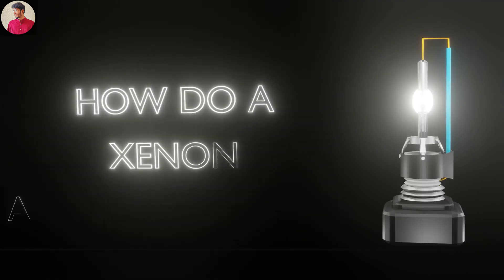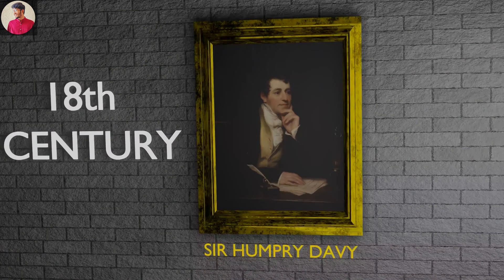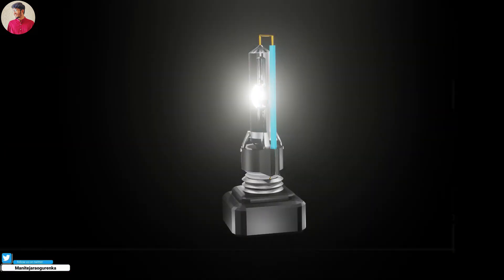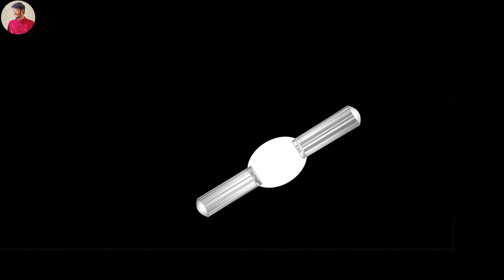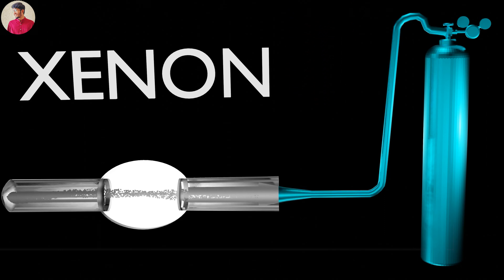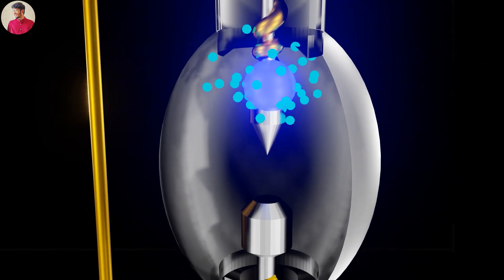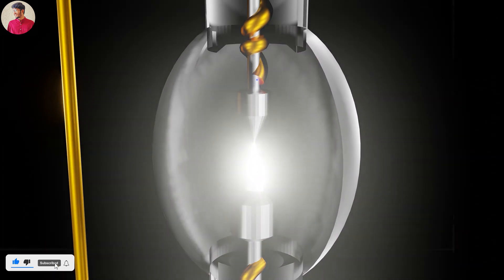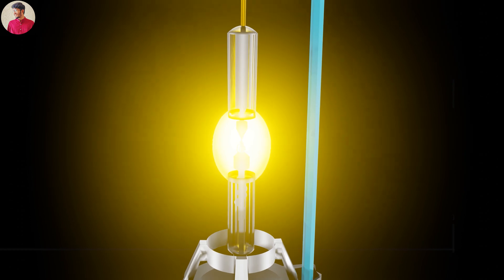HOW DOES A XENON ARC LAMP WORKS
WORKING PRINCIPLE OF XENON LIGHT

HOW DO A XENON LIGHT WORKS

SCIENCE BEHIND XENON LIGHT

3D ANIMATION OF LIGHT BULB

Xenon headlights

💎Timestamps:

0:32 Invention of ARC lamp

0:44 How does a xenon arc lamp works

0:50 Construction of Xenon arc lamp

1:54 Working principle of xenon arc lamp

2:45 Temperature of xenon arc lamp

how do xenon headlight works

how does an arc lamp work

how xenon lamp works

how xenon arc lamp work

how does a xenon light work

how do xenon lights work

how do xenon bulbs work

what is a xenon lamp

how does a xenon bulb work

how does an xenon lamp work

how do xenon arc lamps work

how does the xenon lamp work

how does an arc light work

how does a carbon arc lamp work

how does carbon arc light work

how to use an arc lamp

how do arc lamps work

how to make a carbon arc lamp

what is carbon arc lamp

how do carbon arc lights work

how does the arc lamp work

explain how xenon lamp works

xenon lamp how it works

xenon lamp working principle

xenon arc lamp working principle

xenon arc lamp uses

how does a xenon headlights work

how do xenon headlights work

how do xenon lamps work

how do bi xenon headlights work

how do bi xenon hid lights work

how does bmw bi xenon headlights work

how to adjust bi xenon headlights

are bi xenon headlights worth it

how do xenon car lights work

how to tell if my car has xenon lights

how does xenon lights work

how do hid lights work

how do hid lamps work

how to xenon lamps work

how did xenon lamps work

how does xenon lamp work

are xenon bulbs worth it

xenon headlamps

what is xenon flash lamp

what is a xenon light

what is an xenon lamp

what xenon bulbs are legal

what is a xenon light bulb

what does a xenon lamp do

why is xenon used in lights

what xenon bulbs fit my car

what is xenon light

what is xenon halogen bulbs

what is a xenon lamp made of

how a xenon bulb works

how the xenon lamp work

how arclight works

what is an arc light

how does a carbon arc light work

how to carbon arc

what does arclight work on

how carbon arc light works

Xenon - THE BRIGHTEST Gas on Earth!